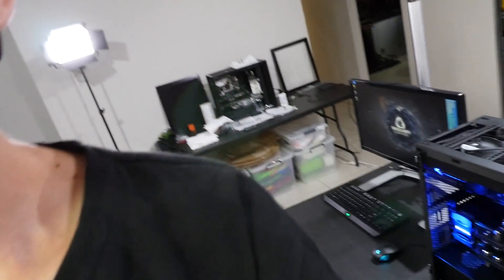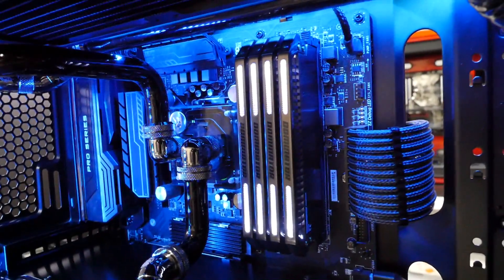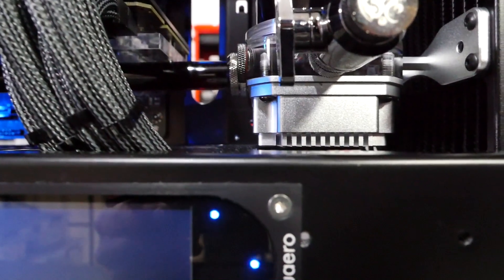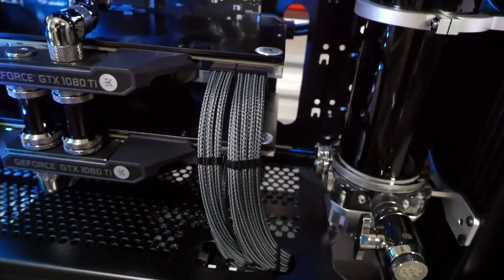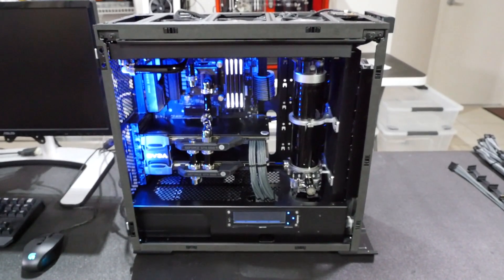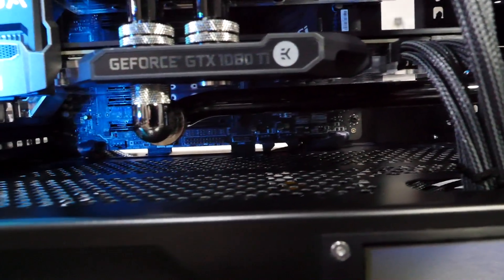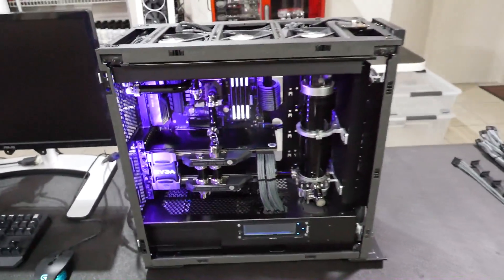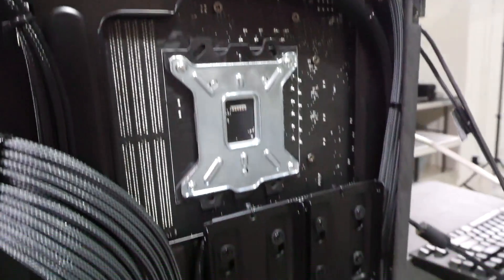Radium Blackout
A brief look at a completed build.
If you can find the small problem with this build you will receive a free Protium DDC Mod Kit! The winner will be selected and contacted privately.

Parts List:
CPU: Intel Core i7 7700K
Motherboard: MSI Z170 SLI Plus
GPUs: EVGA GTX 1080Ti Black Edition
Memory: GSkill Trident Z RGB 32GB 4266MHz
PSU: Corsair HX1000i
SLI Bridge: Asus ROG 2 Slot
SSD: Samsung 960 EVO 1TB M.2
Case: Phanteks Enthoo Evolv ATX Matte Black

WC parts
EK Slim 360mm.
EK GTX 1080Ti Nickel Plexi.
EK Supremacy EVO Nickel Plexi.
Bitspower Black Sparkle Fittings.
Bitspower 16mm Acrylic Tube.
SC 120mm Backplate.
Corsair SP 120mm.

Or
Purchase our products from our retailers below:

Mayhem Products Now available!